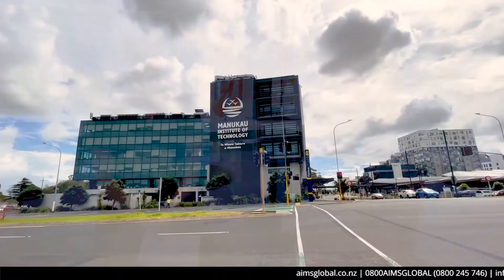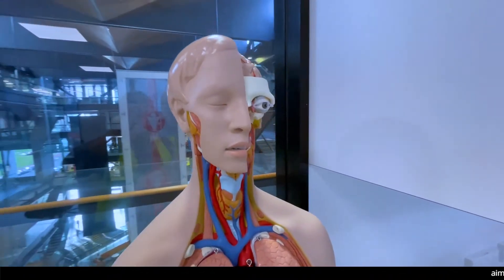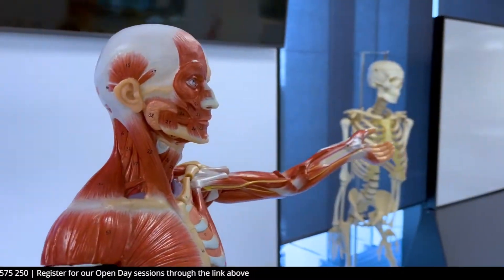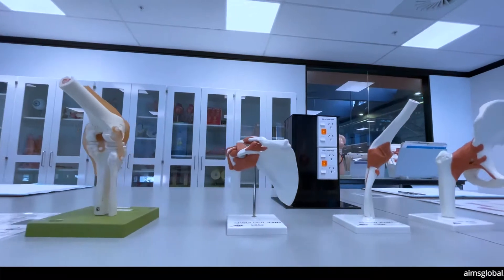MtE - MIT - Nursing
How to become an enrolled/ registered nurse 👨‍⚕️ and work in New Zealand?

Meet Arunima and Dr Deborah Rowe, Head of Nursing at Manukau Institute of Technology and Former Head of Nursing Council, who explain the challenges nurses may face and why MIT’s nursing programmes are unique.

Whether you are an overseas nurse wanting to work in New Zealand 🧑‍⚕️ or are keen to change your career into nursing 🩺, Aims Global can get you there. Book your complimentary 1on1 consultation with us